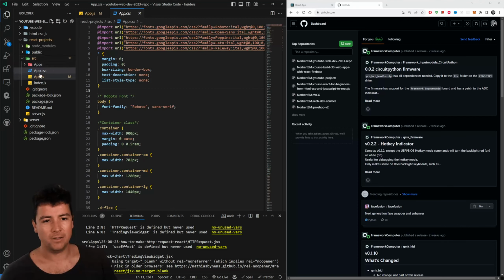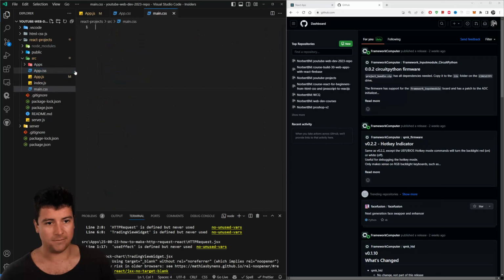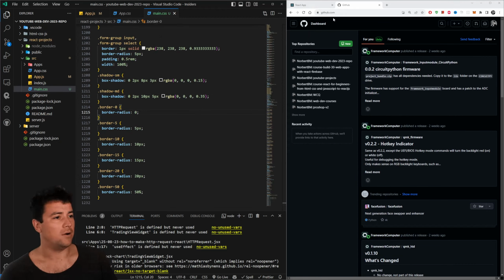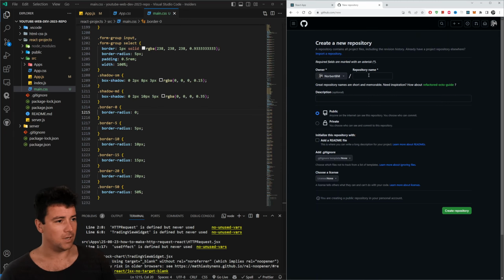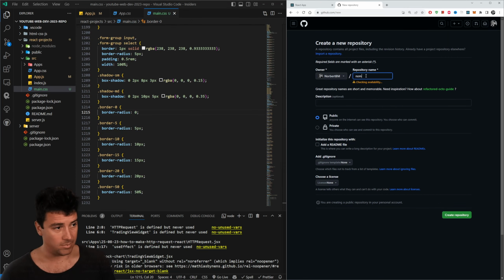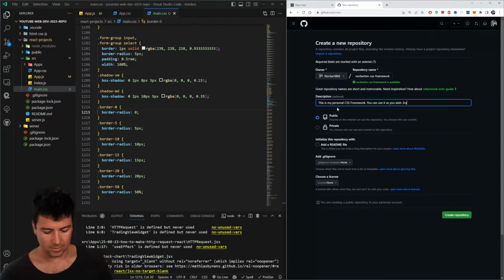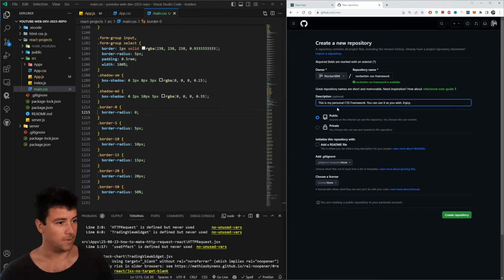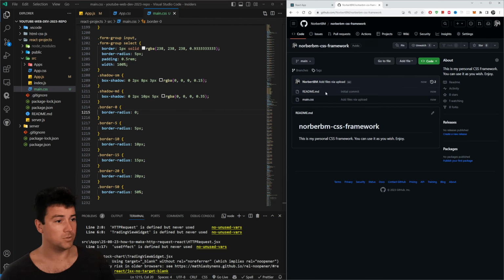FREE CSS TEMPLATE - CSS FRAMERWORK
Get a free CSS template framework

🕐 Timestamps:
00:00 - Intro & Project overview
01:00 - Adding the CSS file